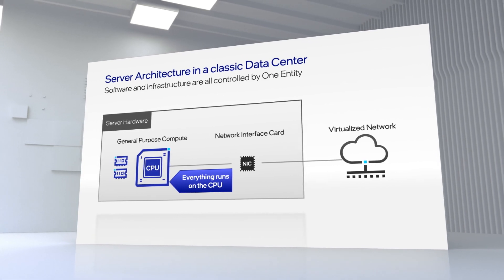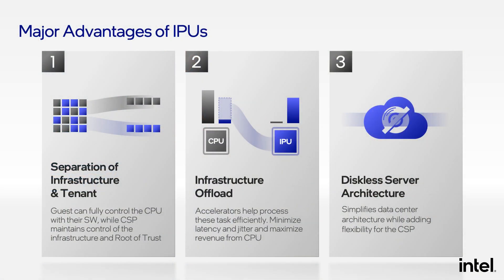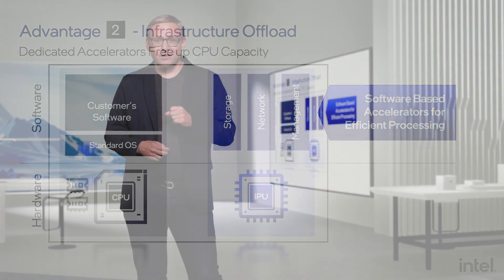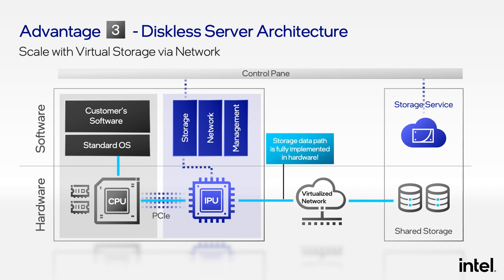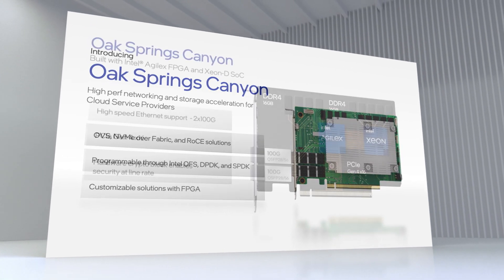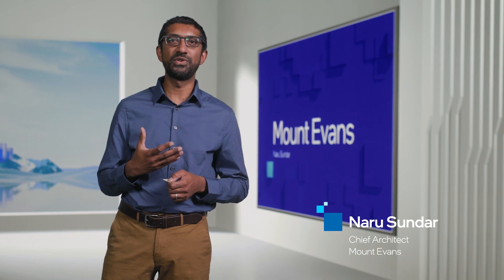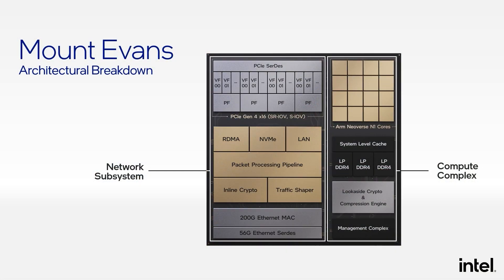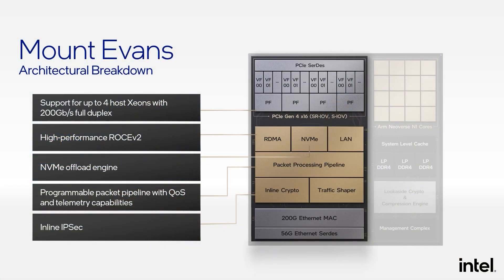IPU and Mt. Evans - Architecture Day 2021 | Intel Technology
We’re in the middle of an infrastructure revolution, and at Architecture Day we unveiled our IPU, or Infrastructure Processing Unit. Oak Springs Canyon and Arrow Creek are new FPGA products in our IPU portfolio, and we announced a new architecture, Mt. Evans, that will be the foundation of a family of upcoming ASIC IPUs.